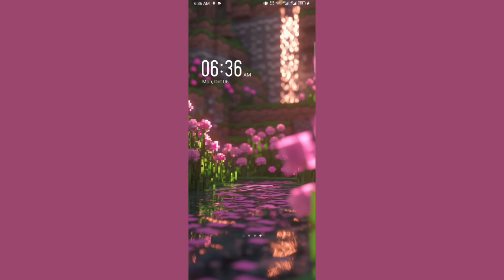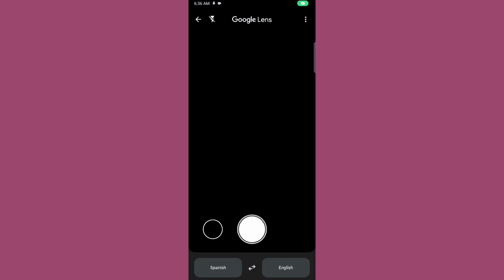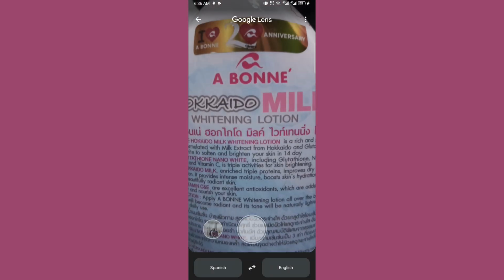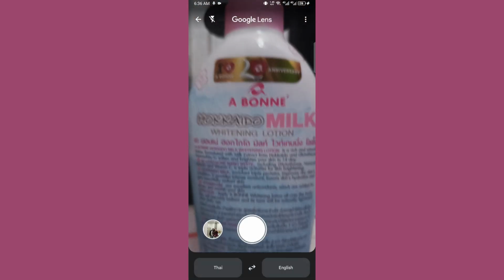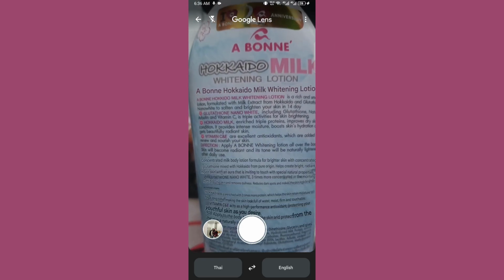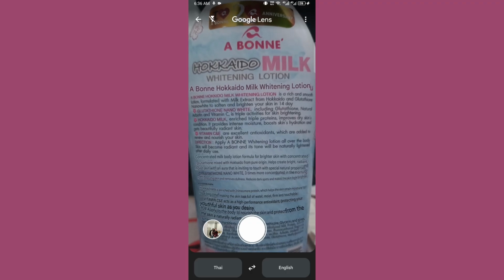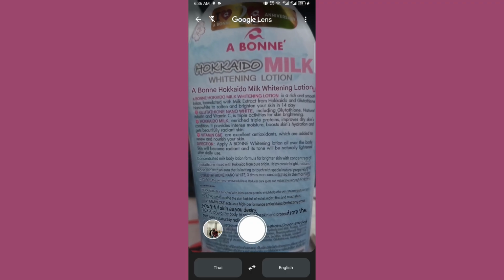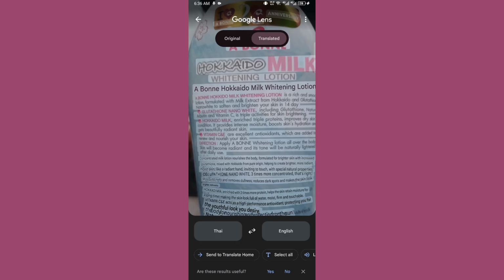How to Scan Text with Google Translate | Full 2025 Guide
In today's video, I show you how to scan text with google translate, google translate scan feature tutorial, translate text using camera google translate, google translate tips and tricks, google translate beginner guide, google translate step by step tutorial, google translate text scanner, google translate tutorial 2025, google translate productivity tips, instant text translation google translate